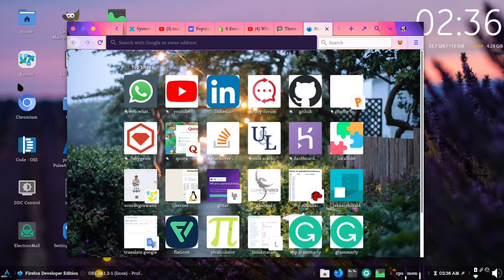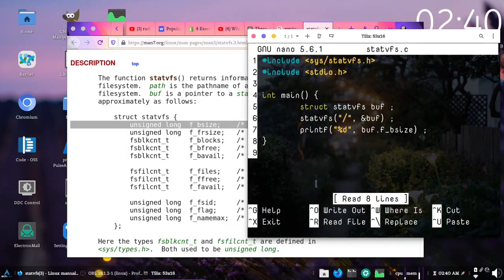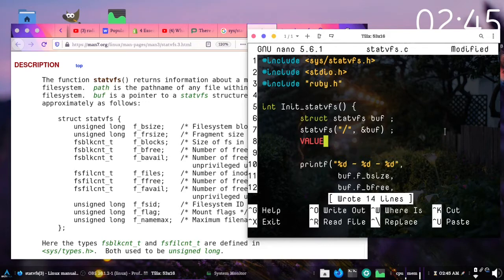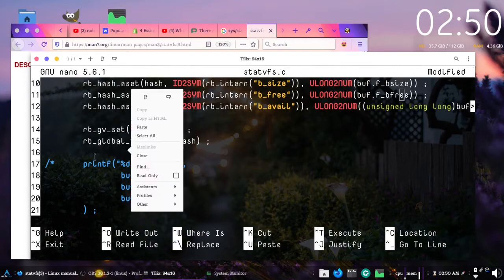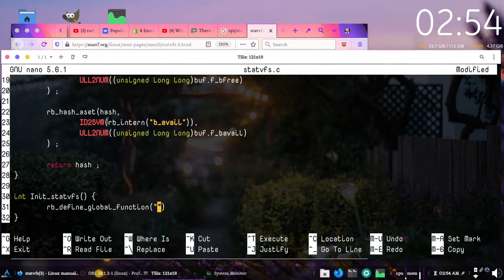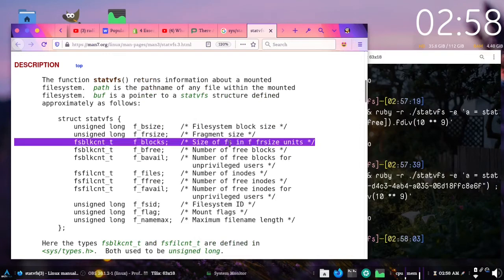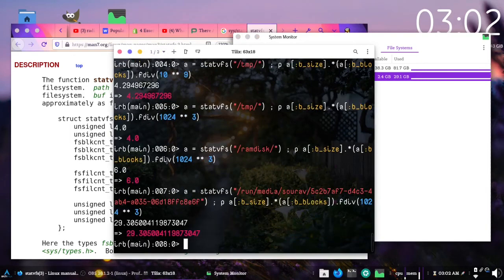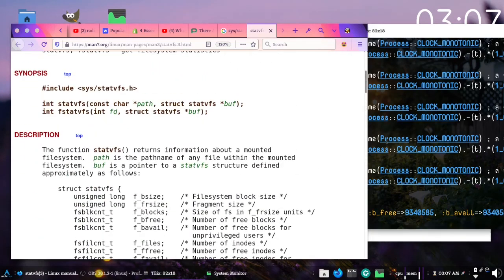Ruby C Extension - Part 7 - Getting Linux Disk Usage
In this video we are going to take a look at how we can get Linux disk usage in Ruby C  Extension.